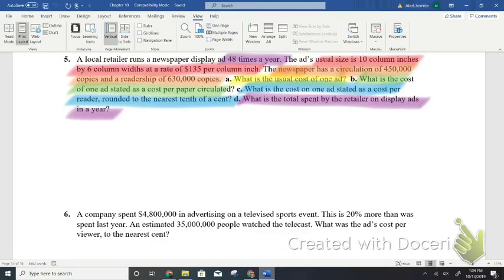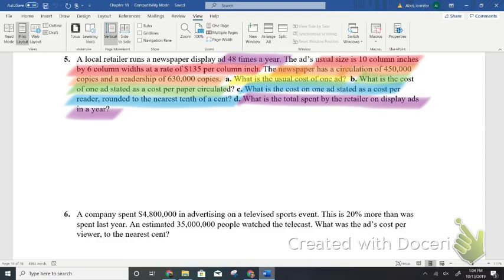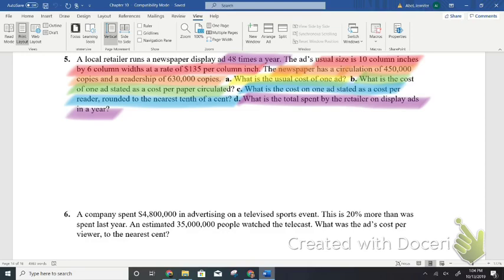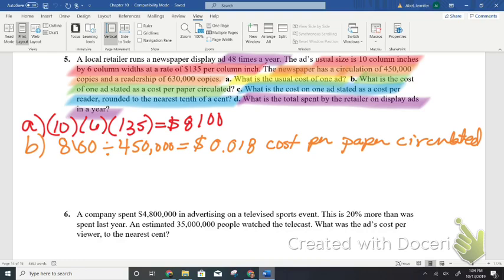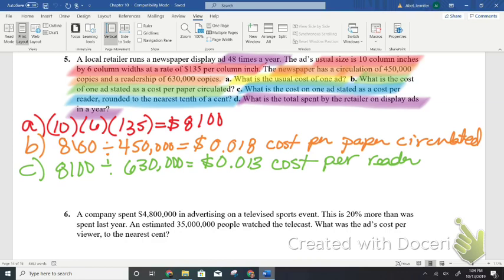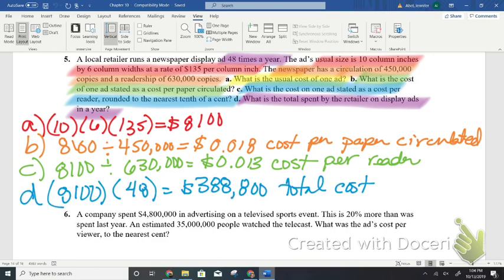Cost per Person Reached CM11.8.2